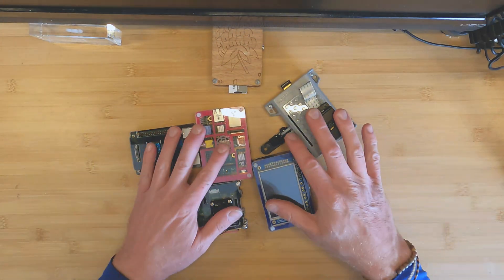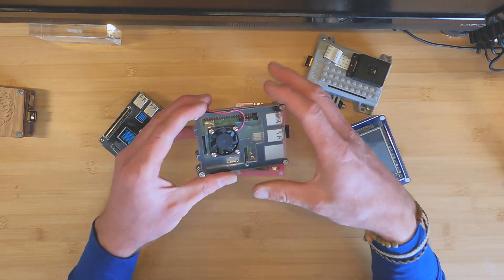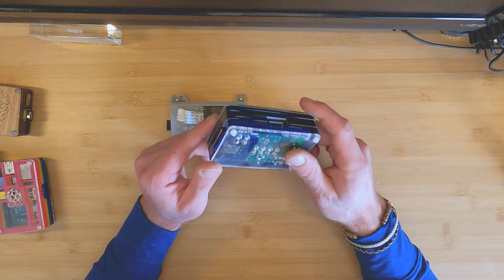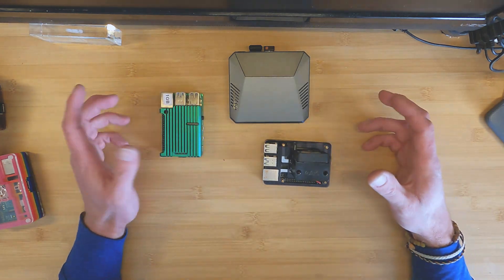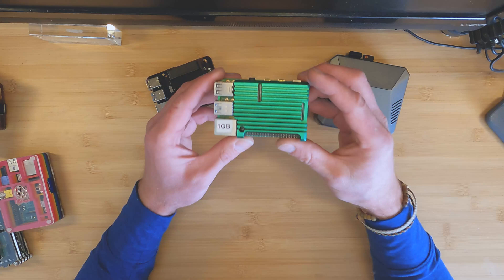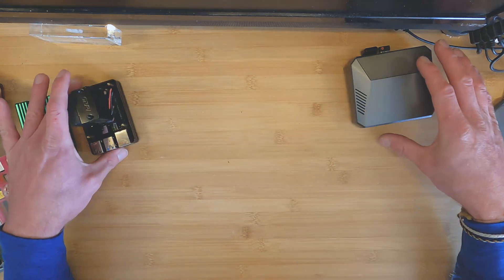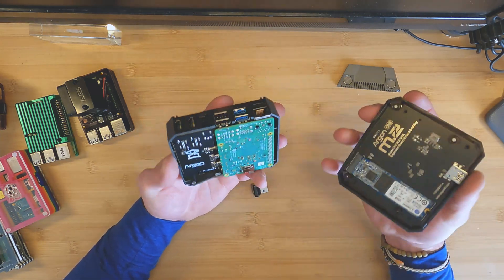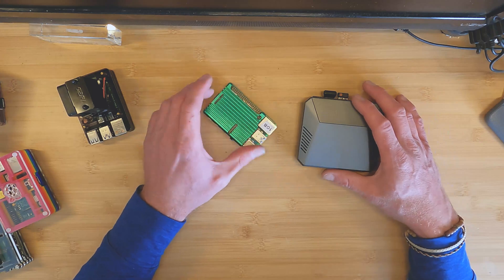Unlocking Raspberry Pi's True Power: Best Overclocking Cases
Today I review my top 3 Raspberry Pi cases so far in 2021. I take a look at a few different cases, and uses cases, to share with my viewers what I have found to be the best cases for the job. Included in the review are the Pimoroni Heat Sink Case, the Ice Tower, and the Argon M.2 Cases.  These, in my opinion, are the best cases for overclocking!